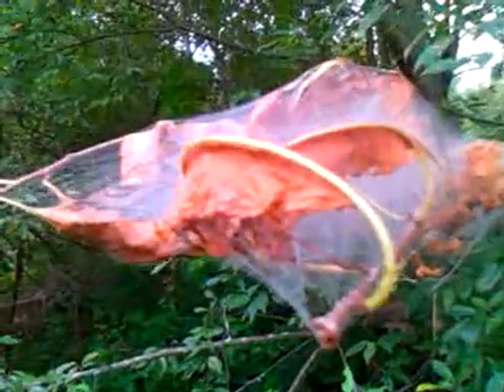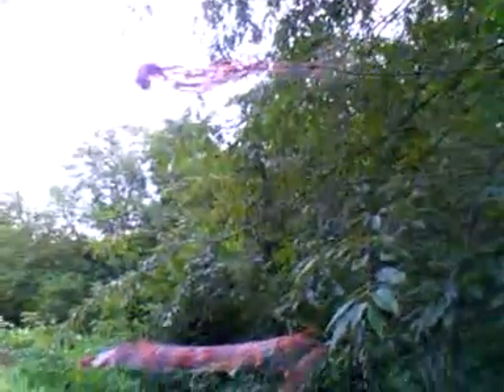orb weaver web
sharing what i seen today with you
pictures of Griffith IN  here